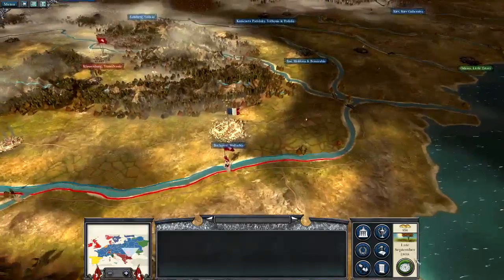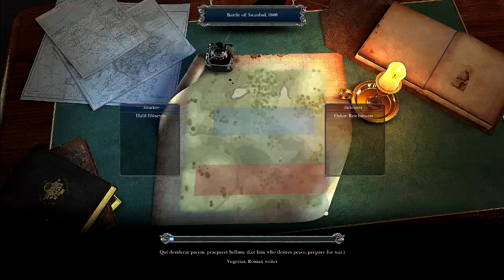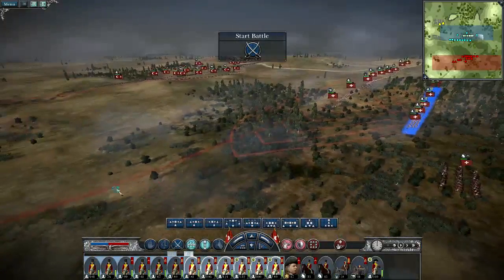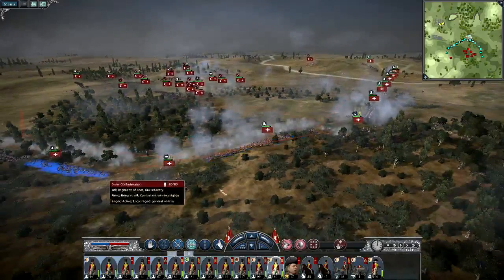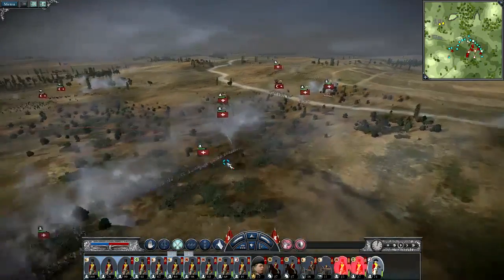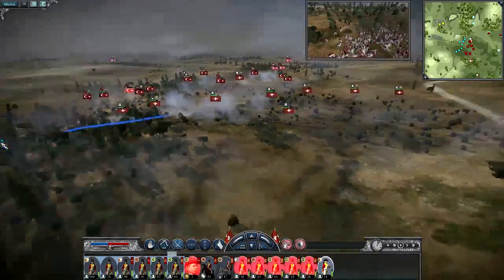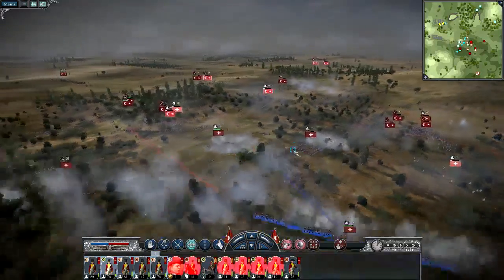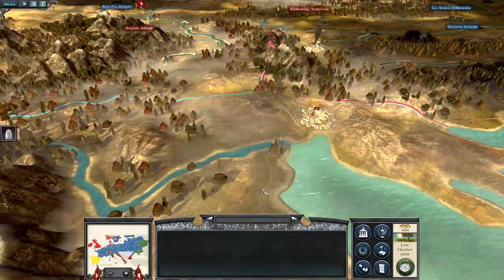NTW ~ Switzerland Campaign ~ Part 33 ~ Damn You Ottoman, Damn You France!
I would be grateful if you could Send, Share & Comment. Feedback is always welcome.

Tags Below ~ Ignore these
Dragonheart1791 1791 Dragonheart Gameplay Walkthrough Playthrough Commentary Let's Play Lets Play LP Episode Part Series Tutorial Trailer Mod Mods Rome II 2 Land Naval Siege Battle Carthage Macedon Pontus Parthia Egypt Sparta Epirus Athens Suebi Iceni Arverni Bactria Seleucid Roxolani Royal Scythia Massagetae Boii Galatia Nervii House of Cornelia Julia Junia Hannoid Magonid Barcid Dynasty Demo Beta Alpha Game New Patch Multiplayer Max Ultra Settings